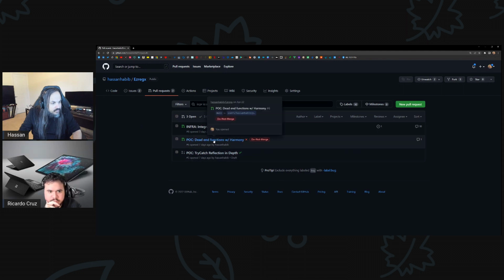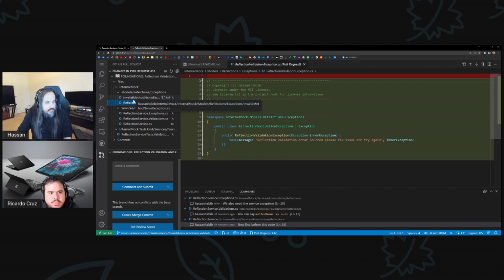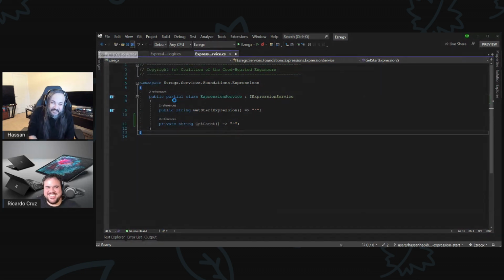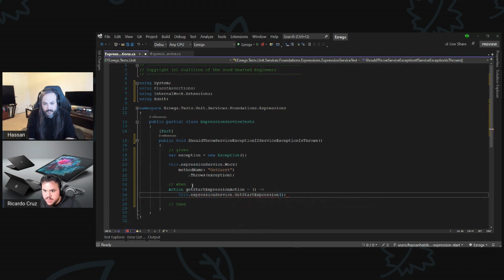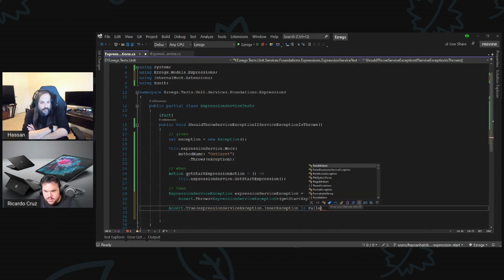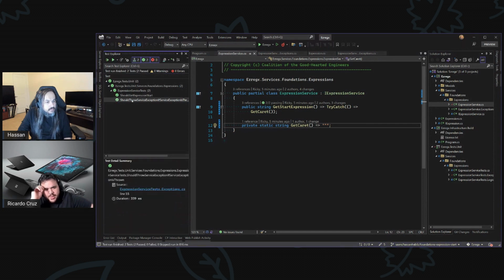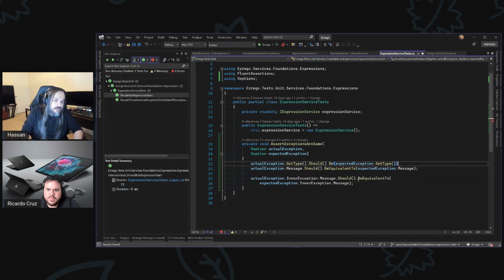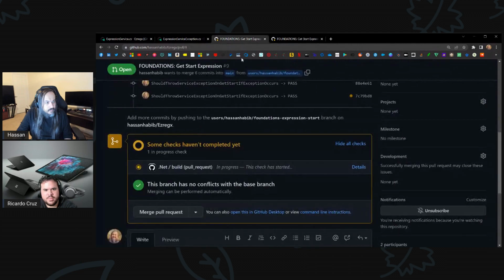FRGX006: Finalizing Start Expression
In this session, Ricky and I will finalize writing a function that returns the start expression of a regular expression. We will be utilizing InternalMock to handle exceptions including localizations and categorizations.